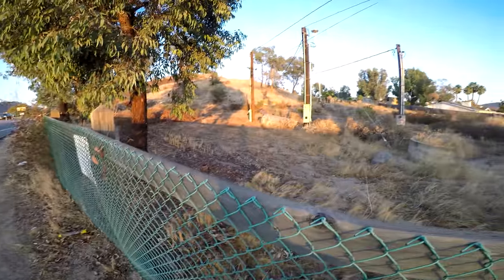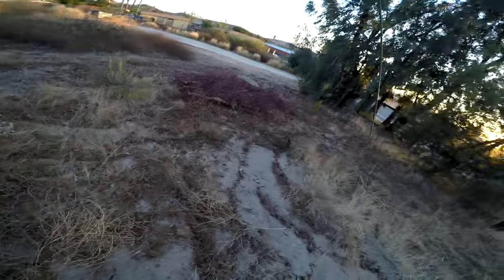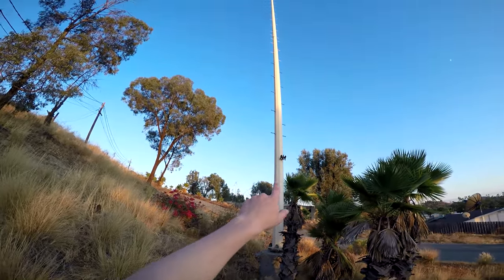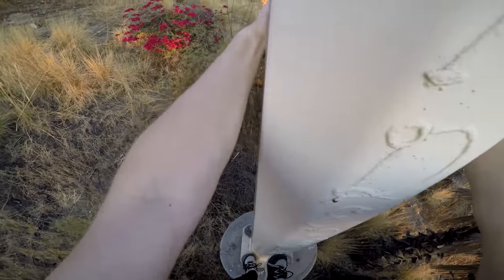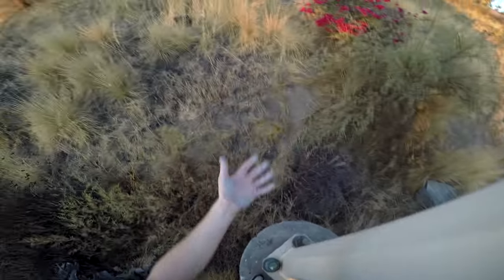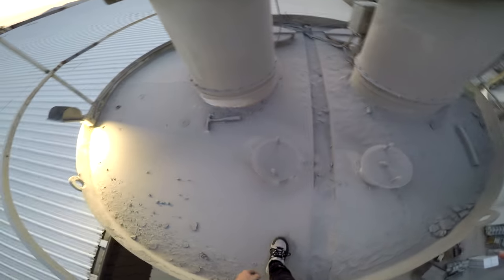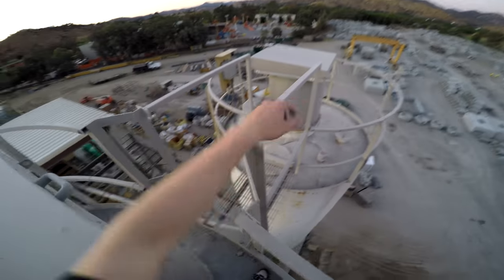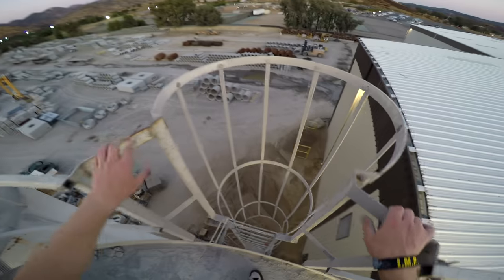I HAD TO BE SOO SNEAKY... (Exploring a Cement Factory)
Hello everybody!!! In todays video, I am exploring a side of a cement factory that was recently constructed. There were still people working there, so I had to be really sneaky! Upon exploring this cement factory, I also climb up these two towers that were there! Thank you all soo much for watching, you are all so awesome, i'll see you all, in the next video!!

If you're reading this, I❤U